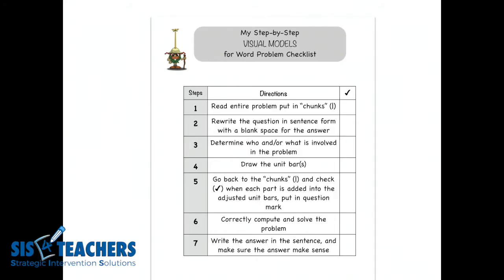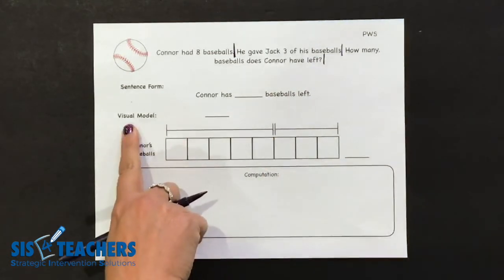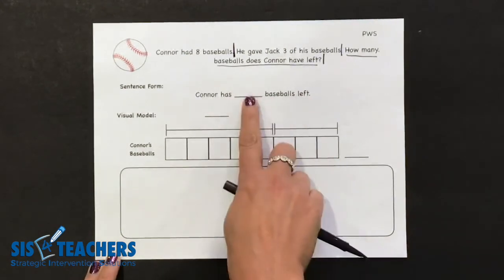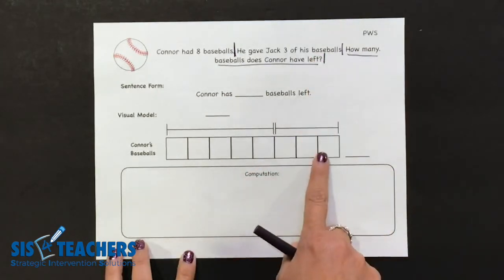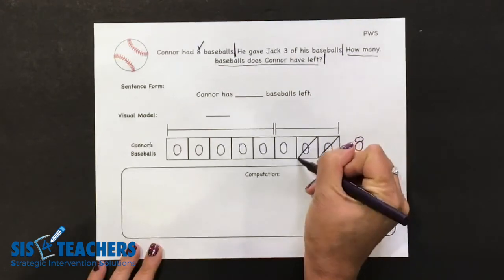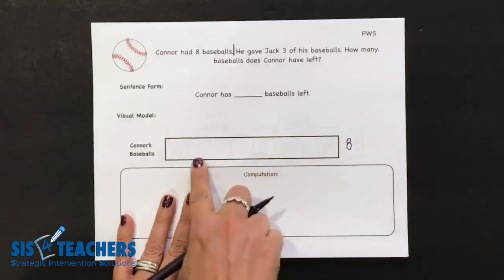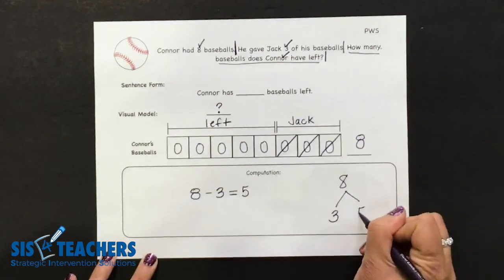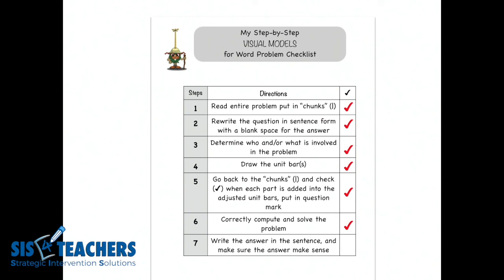1st Grade Problem Solving: Part-Whole Subtraction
First grade marks the introduction of visual models as students progress towards confidence in problem solving. In this video, Shannon demonstrates how to make visual models for a part-whole subtraction problem in a way that is developmentally appropriate for 1st graders. This includes using a scaffolded journal as well as concrete, pictorial and abstract means.